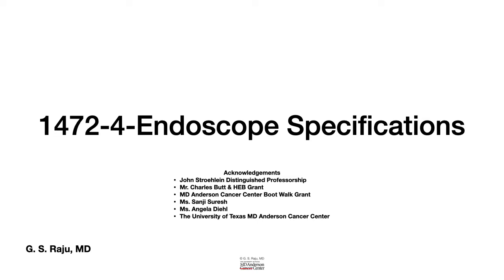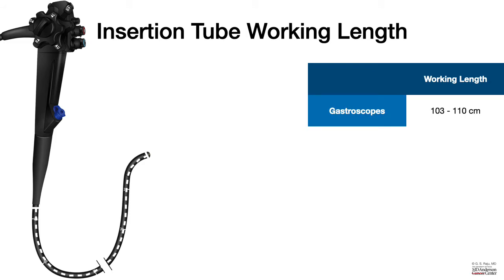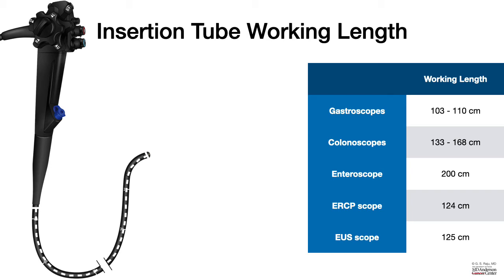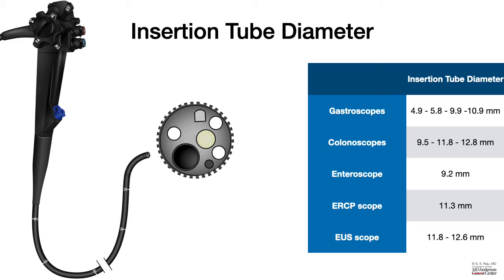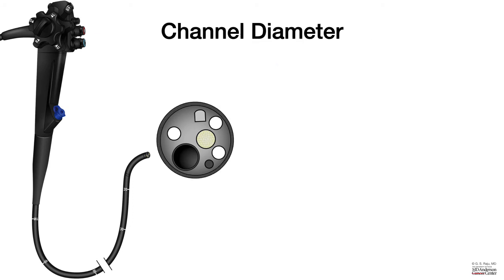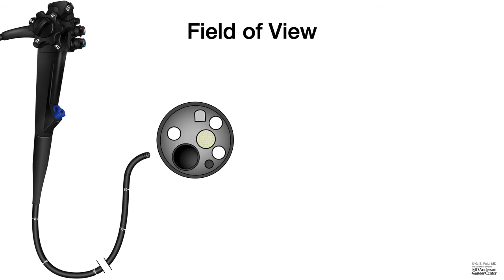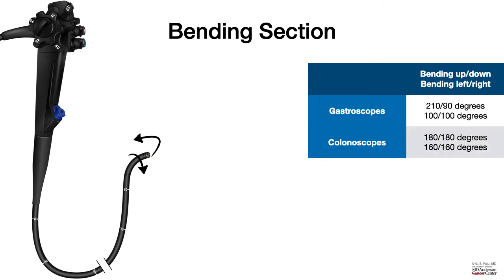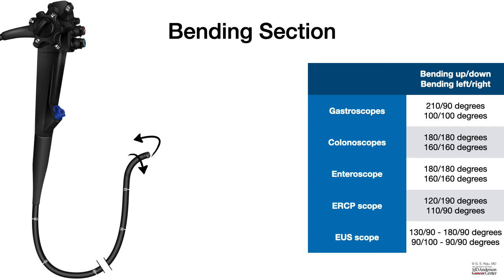HCC 1472-4 Endoscope Technology Theory - Endoscope specifications